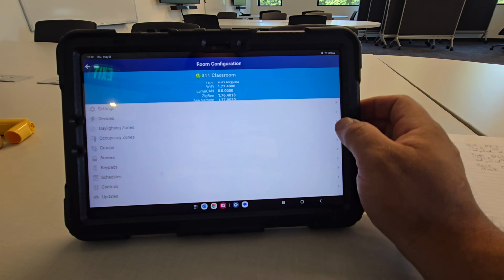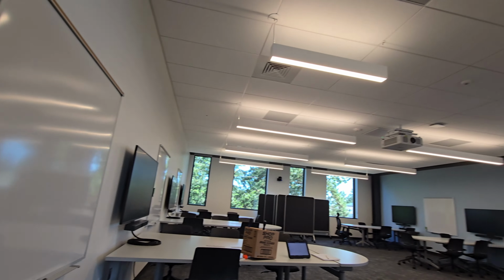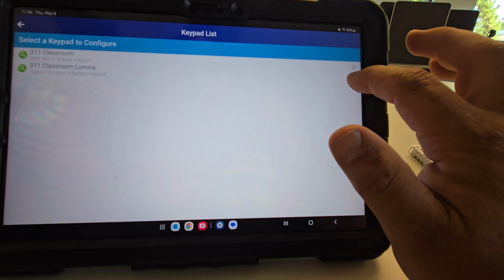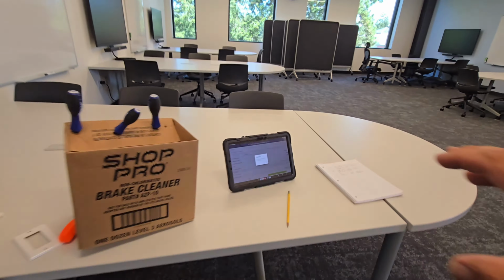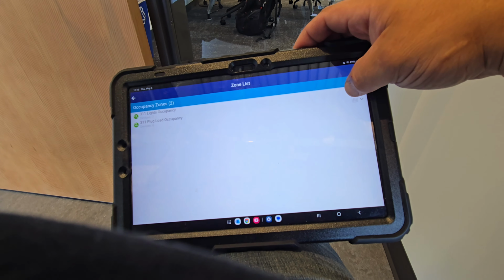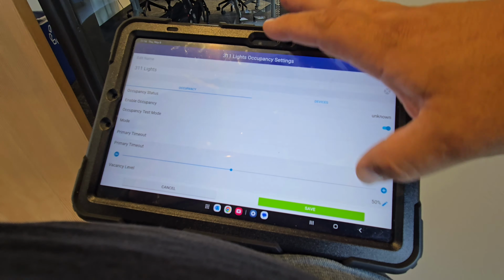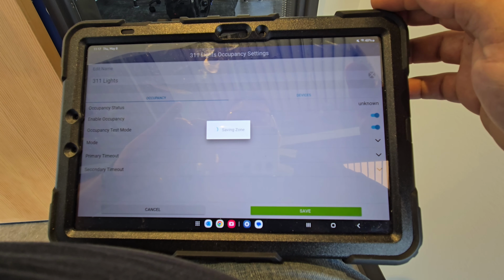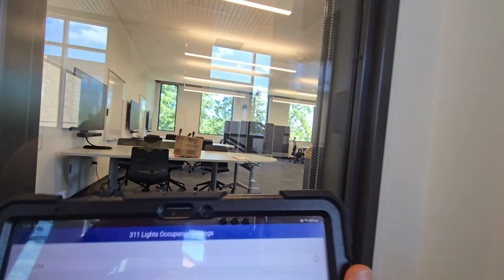TCC device fallout issue